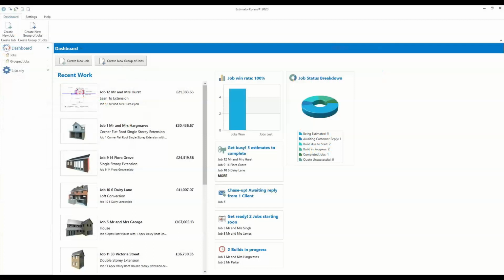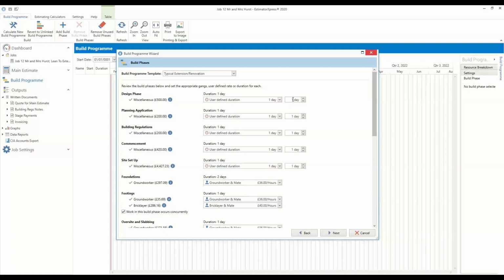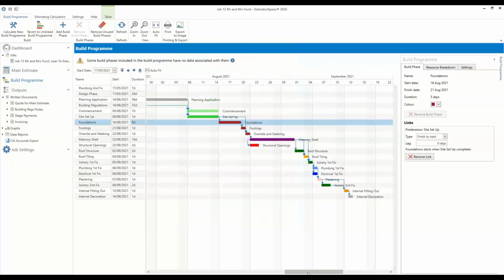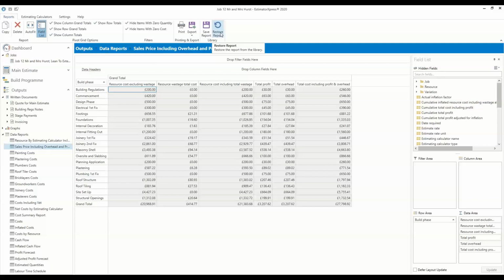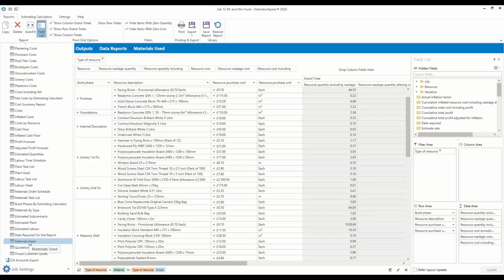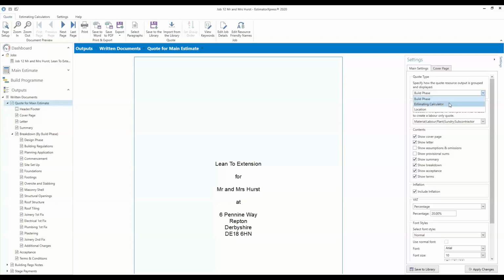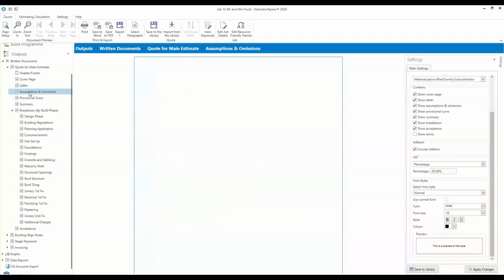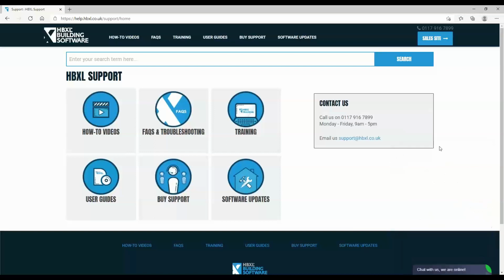Take off and Estimate Software Skills - Module 4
In Module 4, you'll learn how to benefit from the data generated by your EstimatorXpress estimate. You'll learn how to tweak the automated Build Programme. how to make use of the Data Reports and how to customise the Customer Quotation.